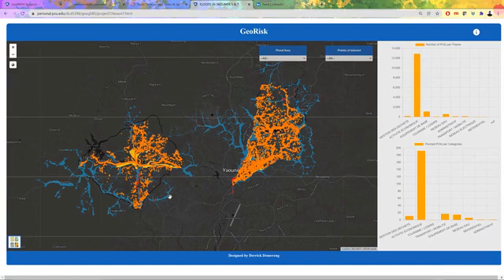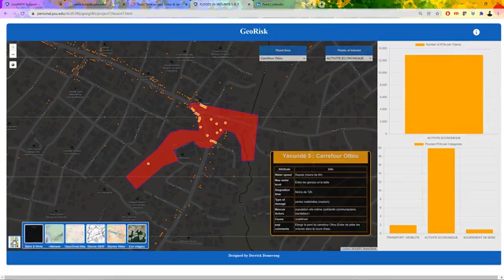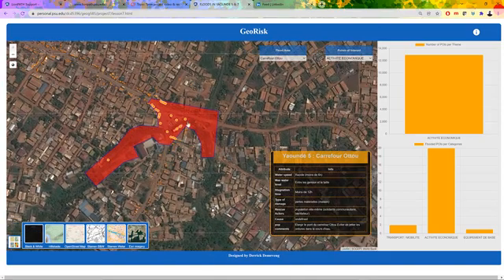PennState GEOG 585, Open Web Mapping course project : GeoRisk in Cameroon